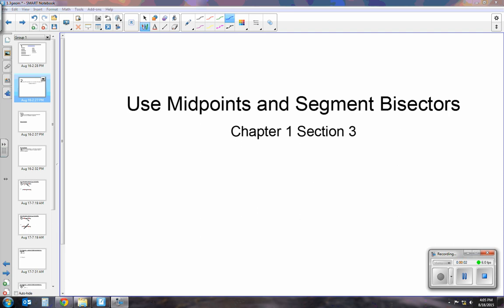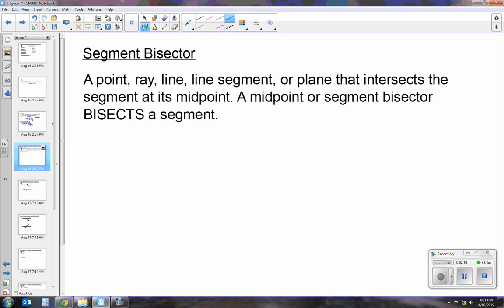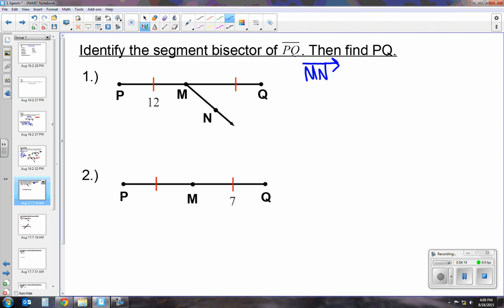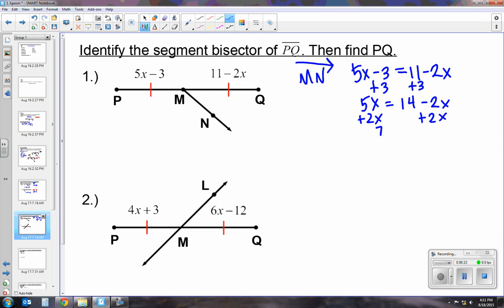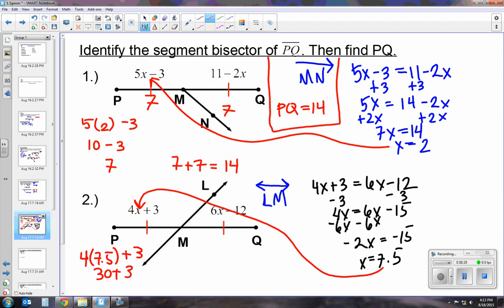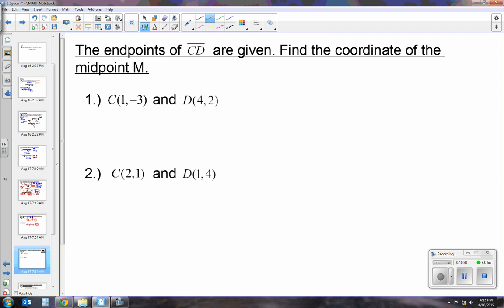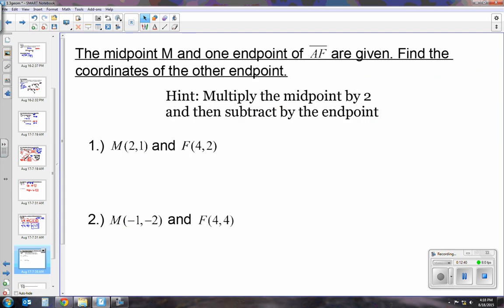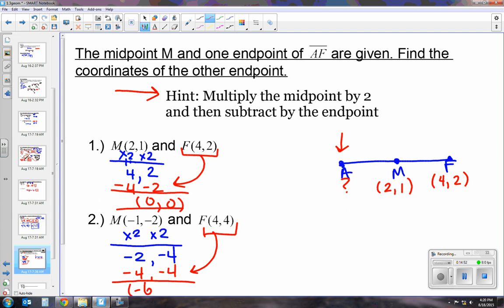Use Midpoints and Segment Bisectors (1.3) Geometry